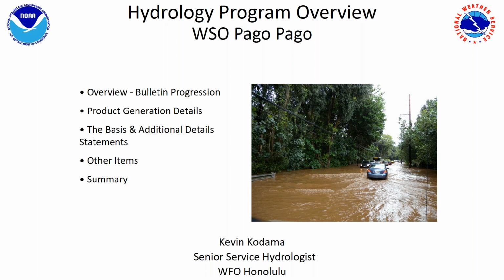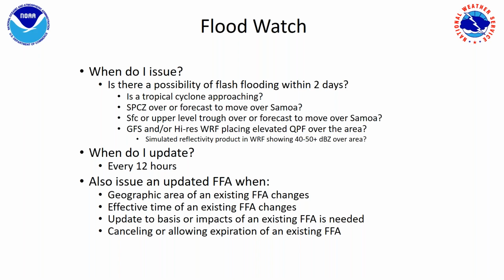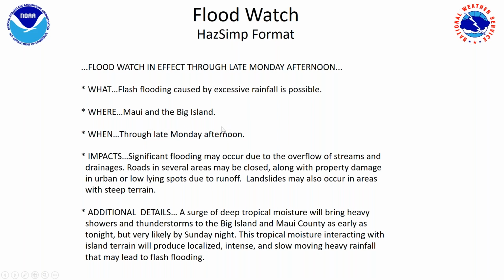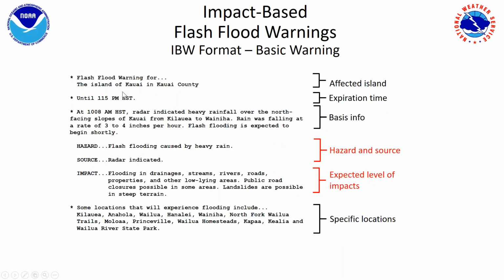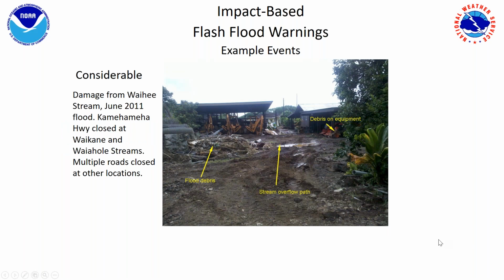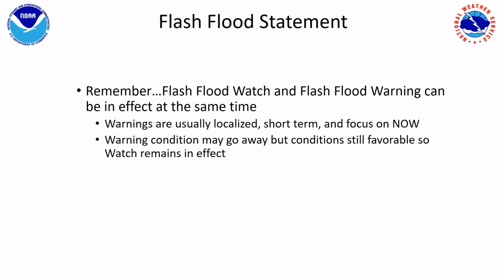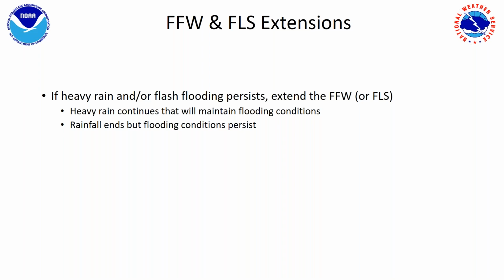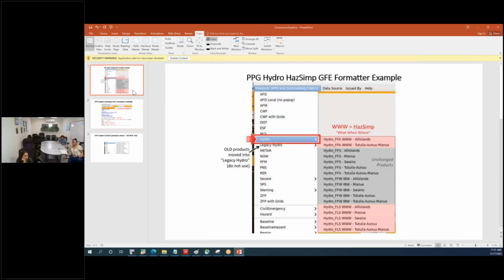WSO PPG Hydrology Refresher Training with Kevin Kodama, HFO Senior Service Hydrologist. Nov 17, 2021